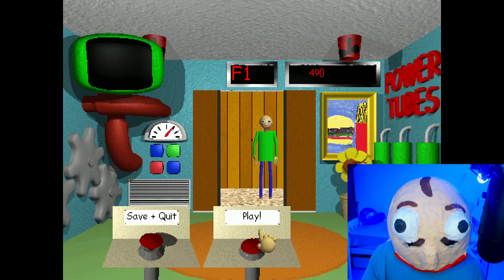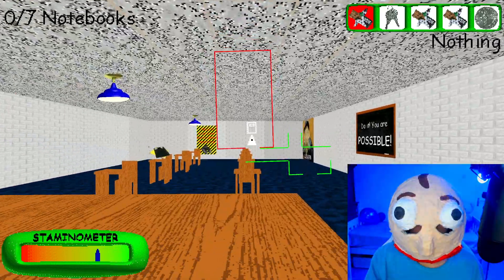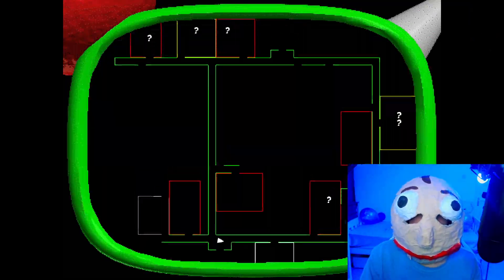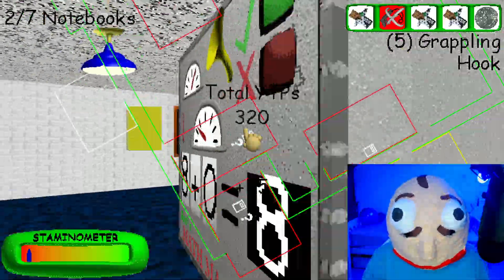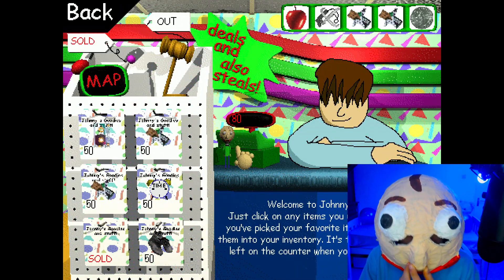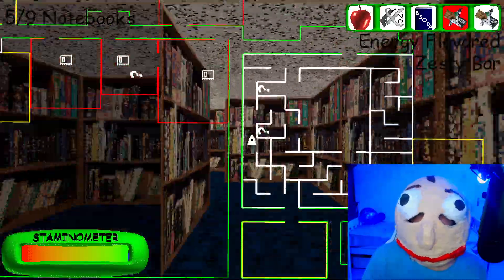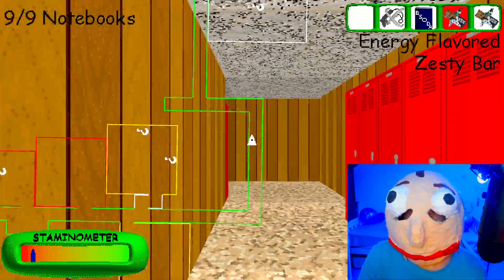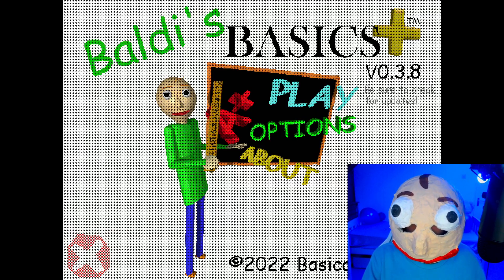Baldi's Basics Plus - Seed 490 (V0.3.8)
Welcome to a pointless video where I showcase another Baldi's Basics Plus seed. This video is totally not useless and you will need it in your life.

Baldi's Basics Plus is like the original game, but PLUS! The same cruddy edutainment horror type parody theme is back, but with hugely expanded gameplay features, including procedurally generated levels, field trip minigames, crazy random events, PLUS more characters, more items, and more chaos!

Baldi's Basics Plus is a survival horror roguelite that parodies cheap 90's edutainment and never takes itself too seriously. You will encounter strange characters, find useful items, go on field trips and more as you explore Baldi's ever changing super schoolhouse, and as you explore the game itself, you'll start to realize it is not what it seems...

So, what exactly do you do in this game? You collect notebooks while playing hide and seek with Baldi! Sounds easy right? Wrong. Baldi can hear many of your actions, and he uses those sounds to try and find you. He's also invited many friends to come and play, who can cause a lot of trouble. Get to know them though and you can use them to your advantage! You'll also find lots of items scattered around the school. These are the key to success. Use them wisely if you want to have a chance at beating Baldi!

Near infinite replayability - Baldi's Basics Plus randomizes so many different things, every time you play will be a different experience!

Procedurally generated levels - The levels change every time you play! Not only will the layout change, but the types of rooms and obstacles, you find will change too!

Random events - One moment everything is fine, the next the school is flooding, or fills with fog! Random events can begin at any moment, so make sure you're ready for them!

Mixing and matching characters - Each time you play, you'll get to see random combination of characters.

All these variables add up to make each playthrough a unique experience!

Lots of ways to play - Baldi's Basics Plus features many different modes to test players in different ways!

Main Mode - Complete a series of randomly generated levels to win! Run out of lives and you'll have to start over.

Endless Mode - See how many notebooks you can collect before being caught by Baldi! Compete by playing on pre-made levels, or go crazy and try playing on a randomly generated one.

Challenge Mode - As you play more of the Main Mode, you'll unlock challenges! Challenges offer unique scenarios you won't find in the main game. One might have you sneaking around the school to avoid being seen by the Principal of the Thing, another might have both you and Baldi running at super high speeds!

Field Trips Mode - Play field trips found in the main game whenever you like! You can try to set high scores, or just practice!